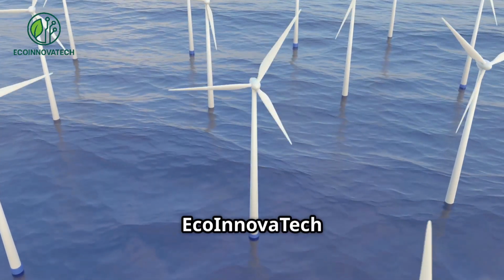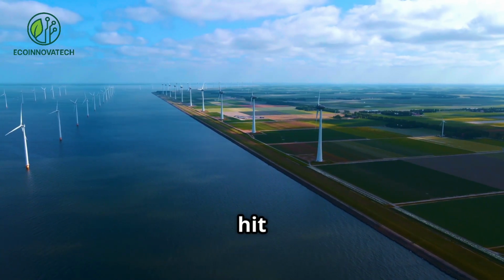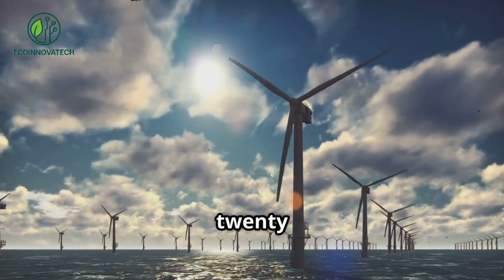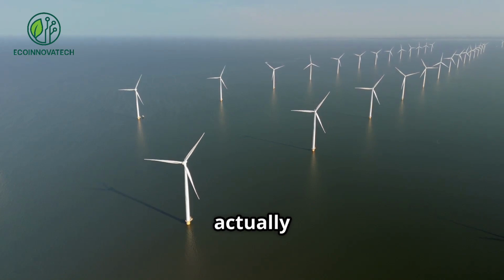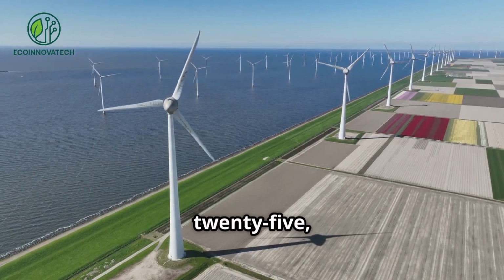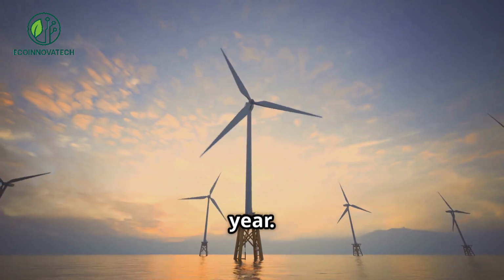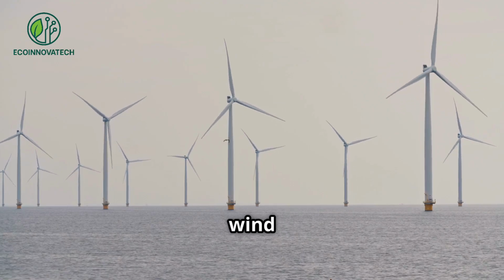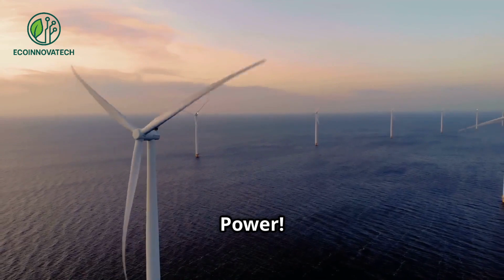Ocean Wind Farms: Harnessing Offshore Power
Can the ocean power our future? In this episode of EcoInnovaTech #256, we dive deep into the exciting world of Ocean Wind Farms! Discover how these innovative renewable energy sources are revolutionizing clean power while tackling climate change. Learn about the impressive technology behind giant turbines and their potential to power millions of homes, reduce CO2 emissions, and create jobs in coastal communities.

Join us as we explore remarkable projects like the UK’s Dogger Bank and Australia’s Hunter Wind Farm. From overcoming challenges to unlocking vast energy potential, ocean wind farms are set to transform our energy landscape!

00:00:00 Can the Ocean Power Our Future?
00:00:06 Welcome to EcoInnovaTech #256!
00:00:25 What Are Ocean Wind Farms?
00:00:36 Dogger Bank Extension Example
00:00:46 Benefits of Offshore Wind
00:00:57 How Do Ocean Wind Farms Work?
00:01:20 Energy Production and Impact
00:01:30 Why Are They a Renewable Energy Breakthrough?
00:01:44 Potential Impact by 2030
00:01:59 Job Creation and Economic Boost
00:02:12 Dogger Bank
00:02:33 Australia’s Hunter Wind Farm
00:02:55 Costs and Marine Life
00:03:21 Investment and Growth
00:03:33 Transforming the Energy Grid
00:04:00 Would You Support Ocean Wind Farms?